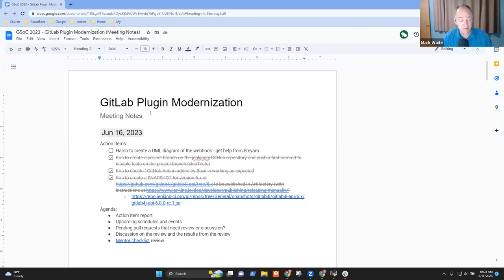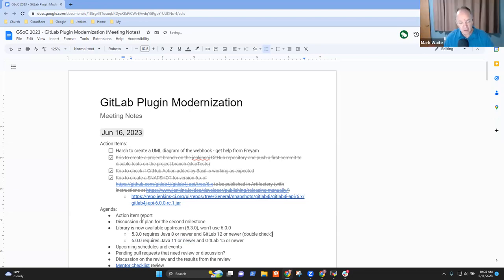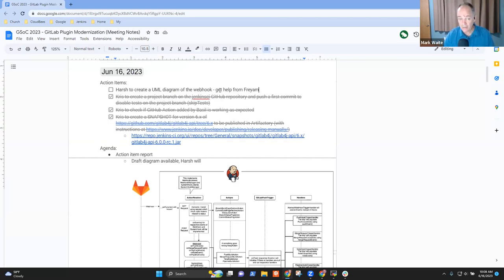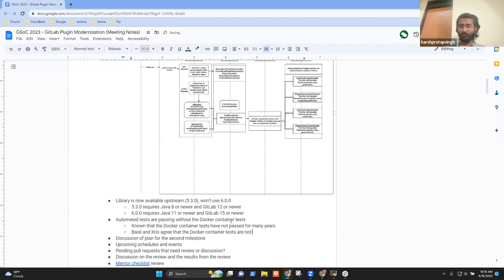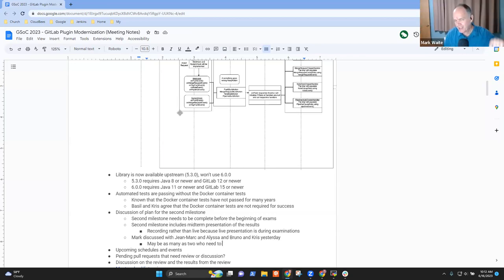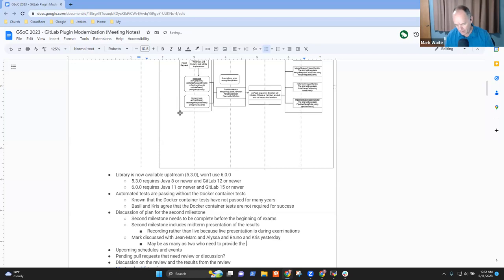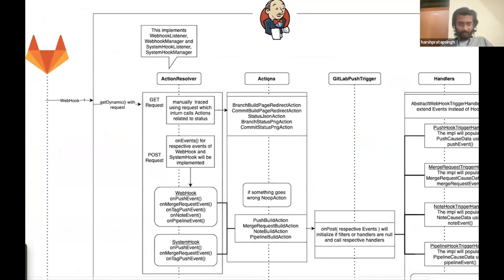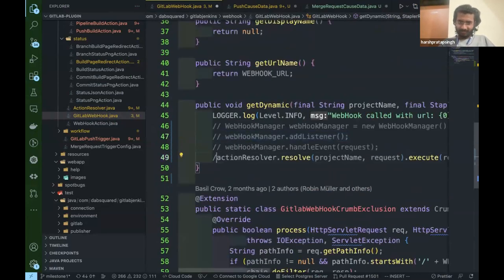2023 06 16 GitLab Plugin Modernization